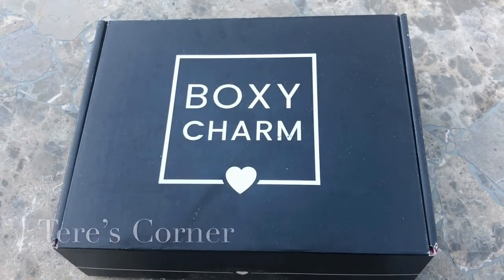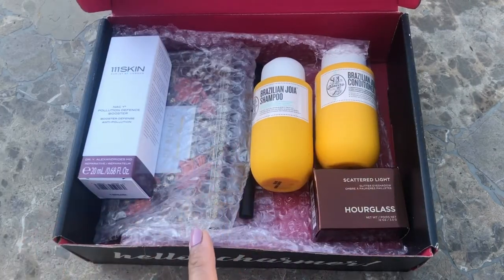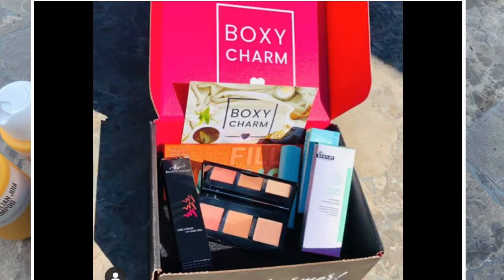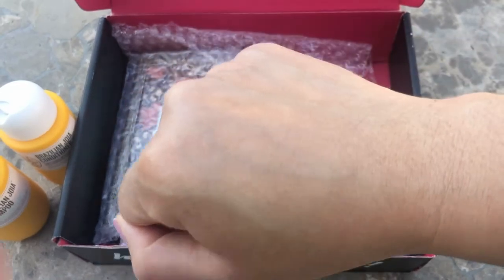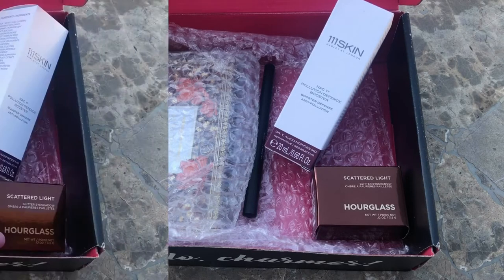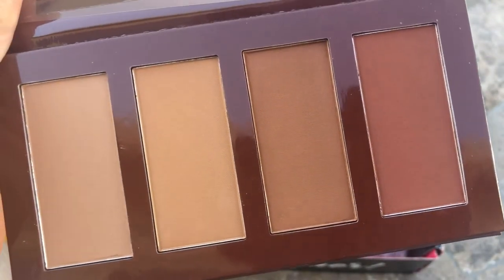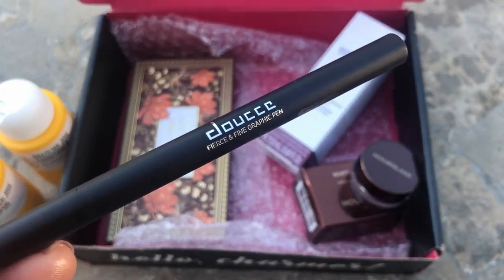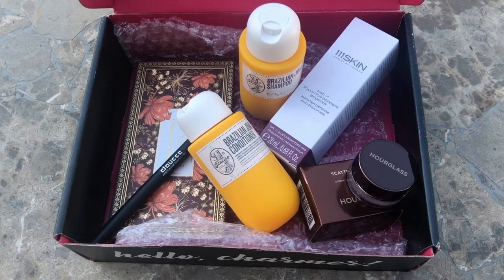July 2020 Boxycharm Unboxing | Base Box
This is the July 2020 Base Boxycharm unboxing.
The weight of my box is 1.6lbs, Variation #8

Products Mentioned:
Sol deJaneiro  Brazillian Shampoo and Conditioner
Ducce Fierce and Fine Graphic eyeliner
Ace Beaute Bronze in Paradise palette
111Skin Pollution Defense Booster
Hourglass Scattered Light Eyeshadow